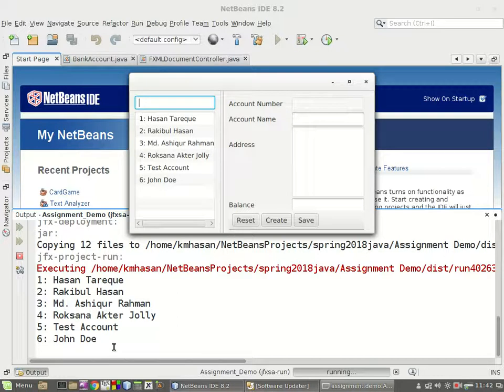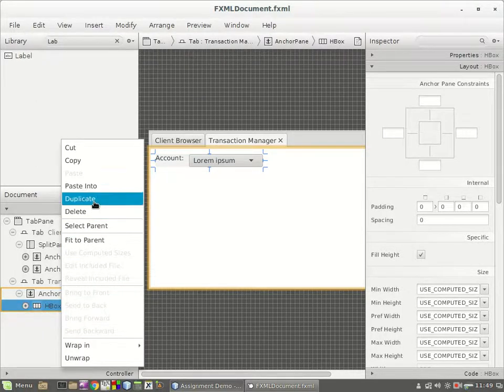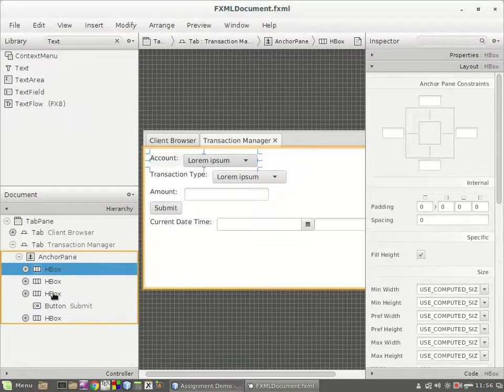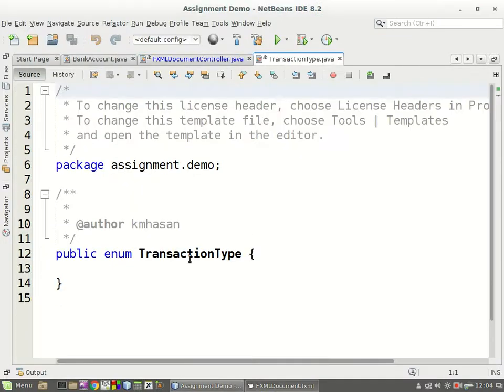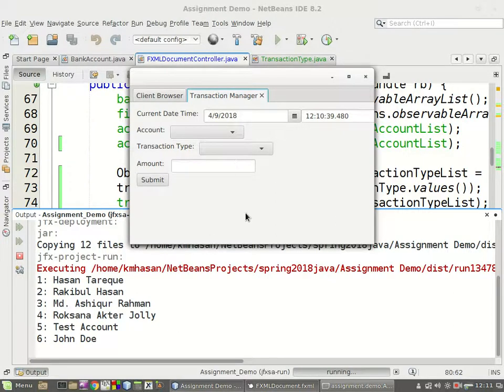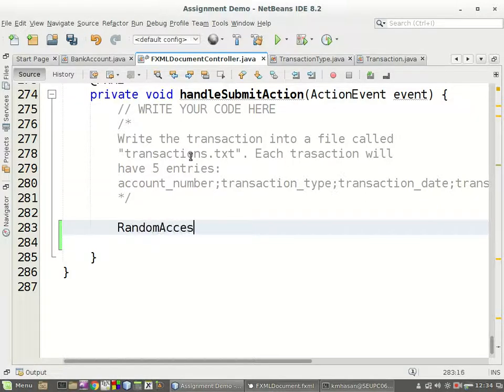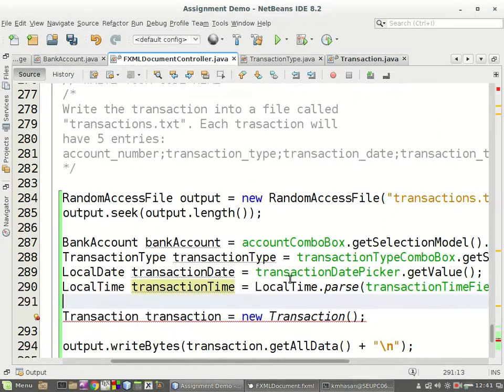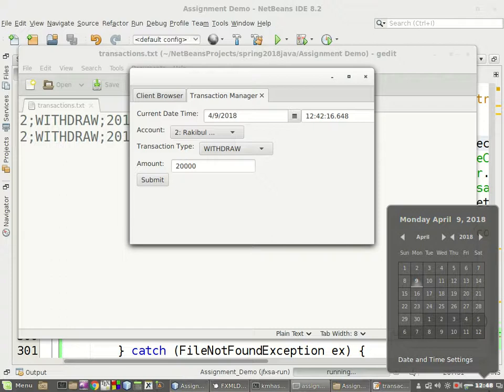Spring 2018 Java Lab Lecture 8